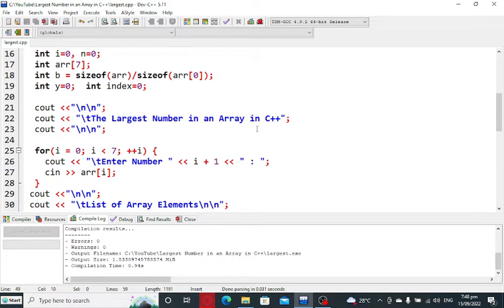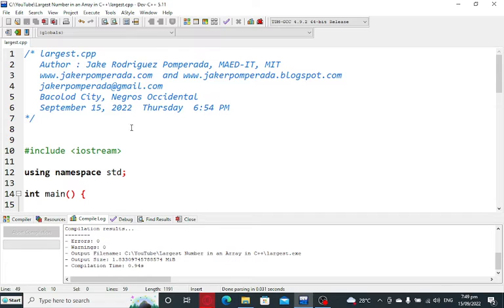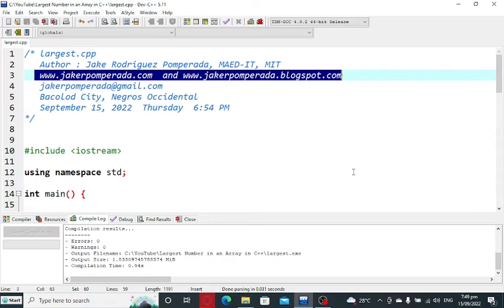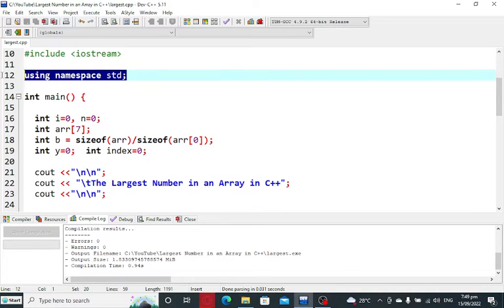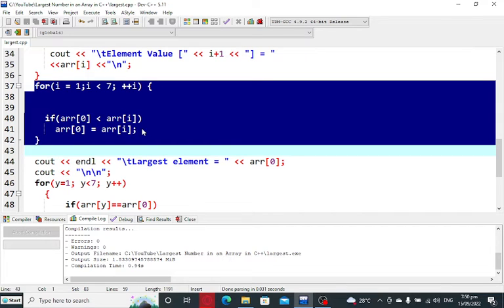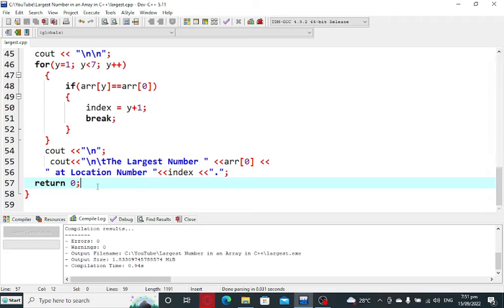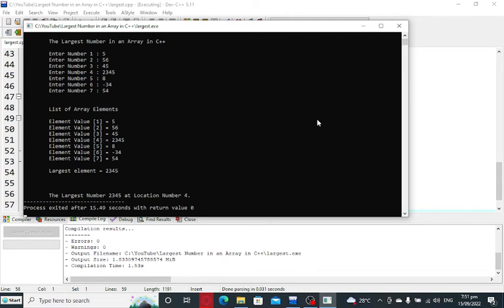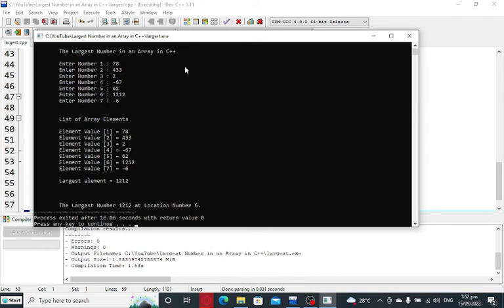The Largest Number in an Array in C++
A program asks the user to give seven numbers and then the program will check and determine which of the seven numbers given is the largest number and its location in a one-dimensional array using a C++ programming language.

GCash Account

Jake Pomperada